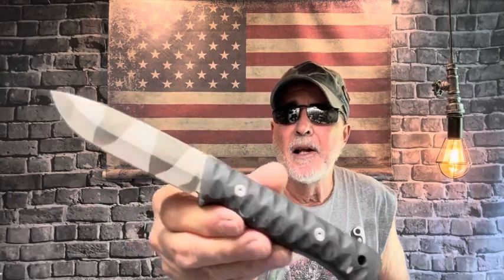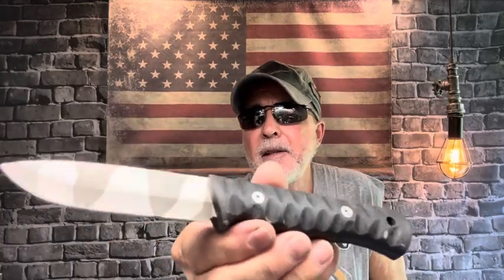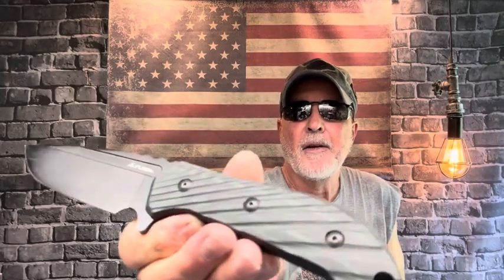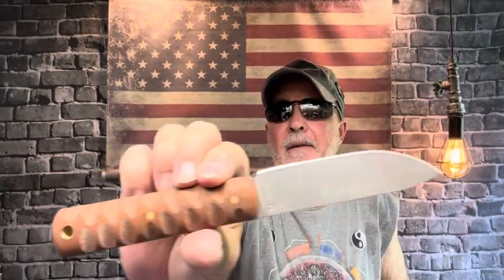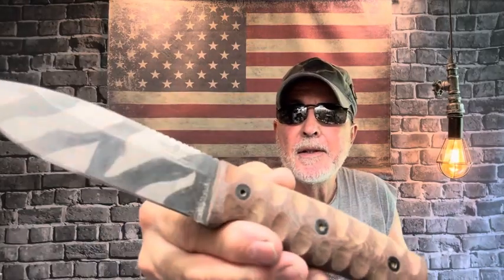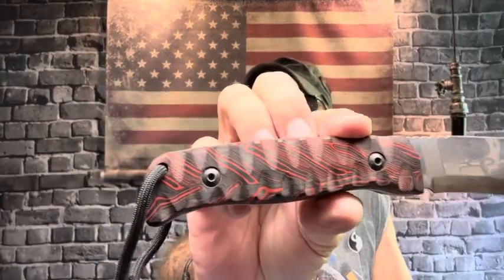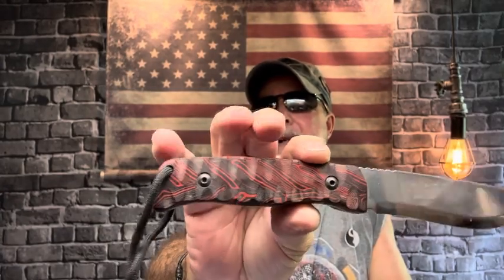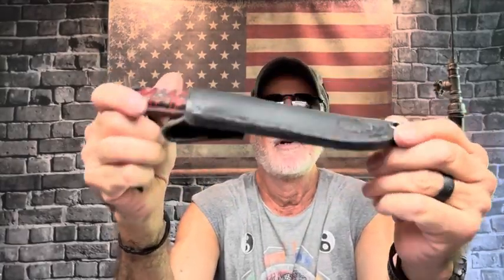TUESDAY SHOP TALK